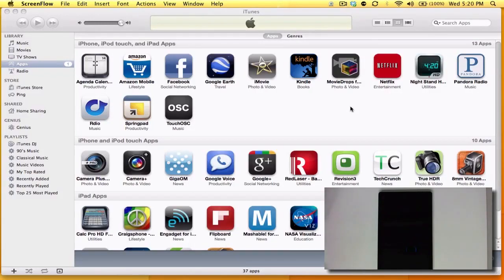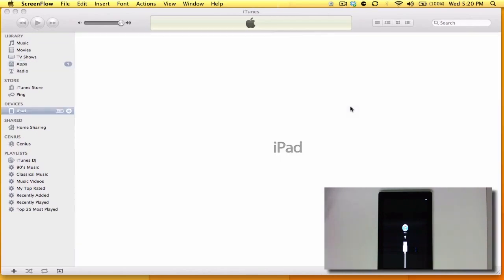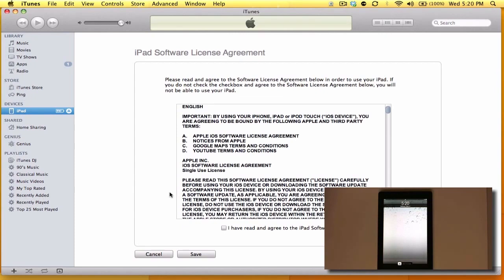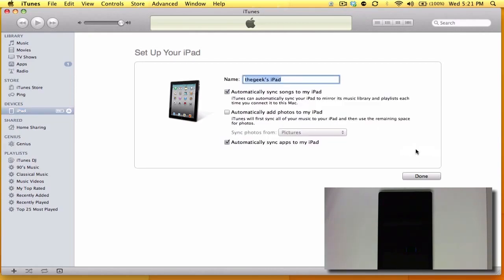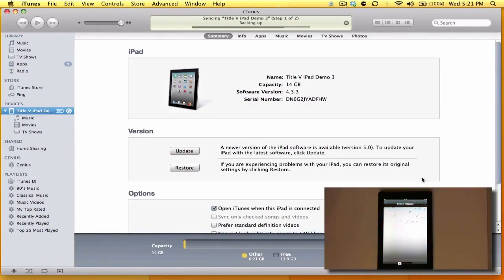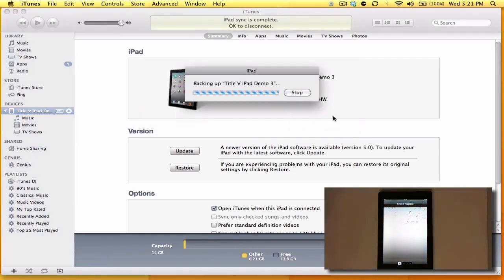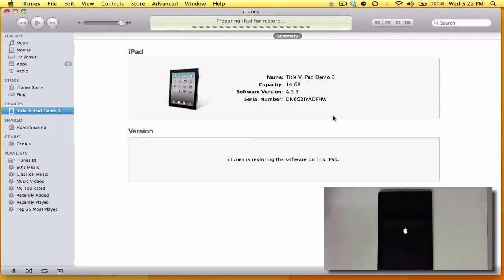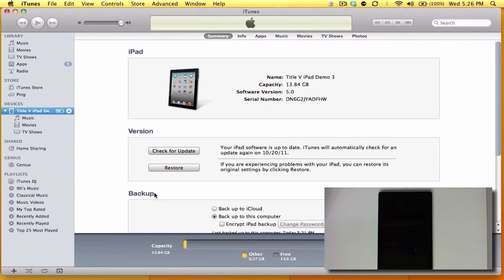Updating iOS Devices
First things first, back up your iDevice with iTunes in case of a problem. There have been a few reported issues with this process.

Before you update your iPhone, you'll want to grab a few updates. First update iTunes to 10.5. You'll need that update in order to actually installed iOS 5 on your device. For iCloud features, update Lion to 10.7.2 and iPhoto to 9.2. Lion and iTunes can be updated using Software Update, while iPhoto requires you to use the Mac App Store. If you're on a Windows machine, you need to download the iCloud control panel. And, this should go without saying BUT we're saying it 'cause you might need us to: Back everything up first!